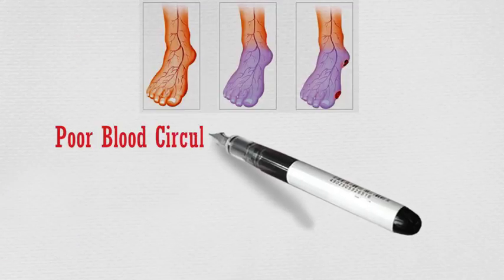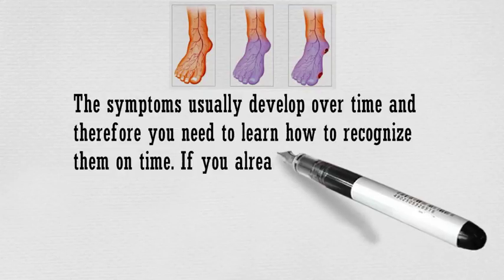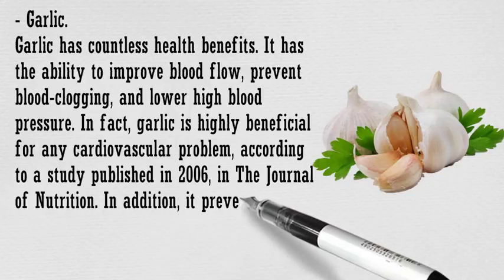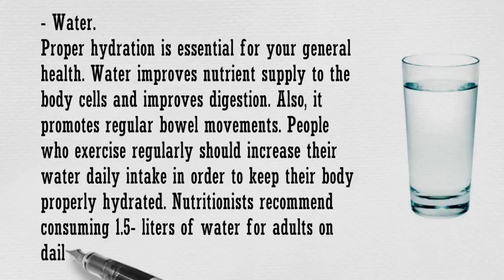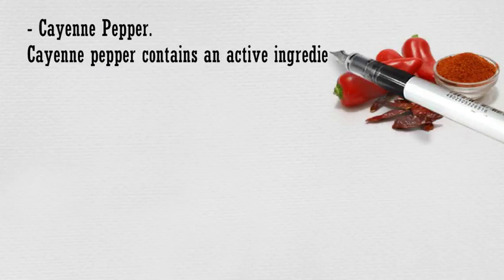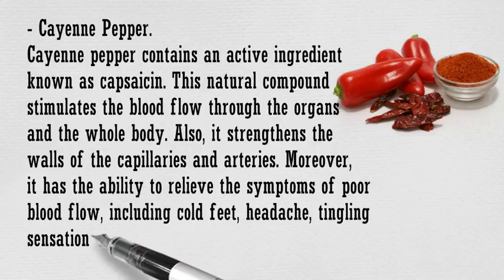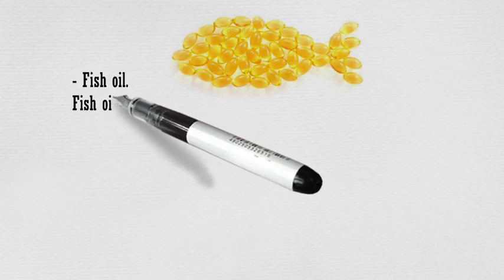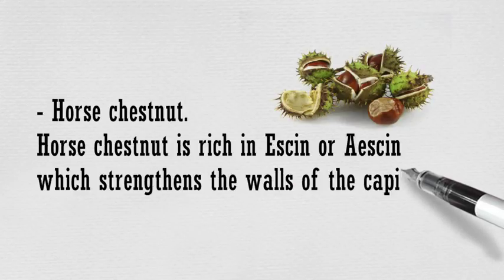Poor Blood Circulation Cold Legs and Hands, What You Can do IMPROVE YOUR BLOOD CIRCULATION - YEGADI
Poor circulation is also known as the silent killer and it can appear due to numerous different factors, including poor physical activity, hypertension, diabetes, atherosclerosis, smoking and drug abuse, or blood clots. Now, let's see...